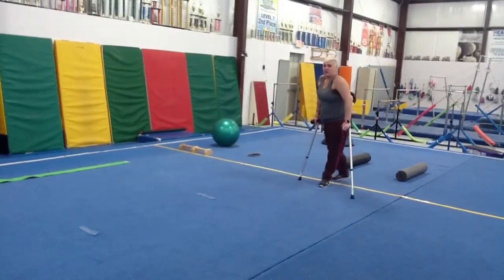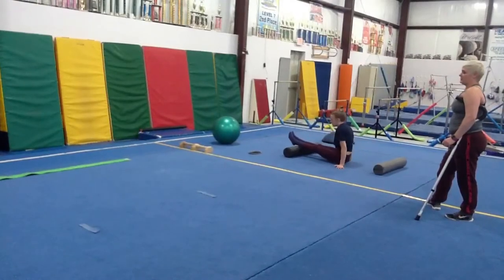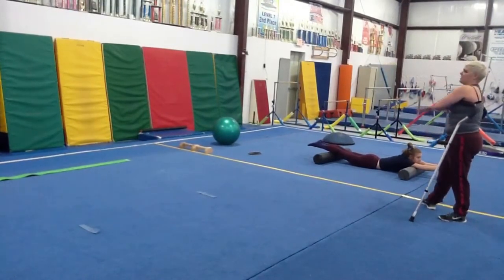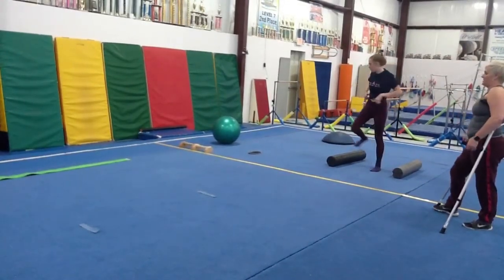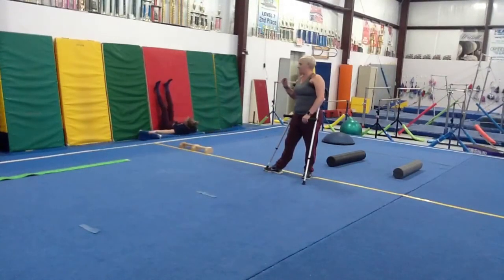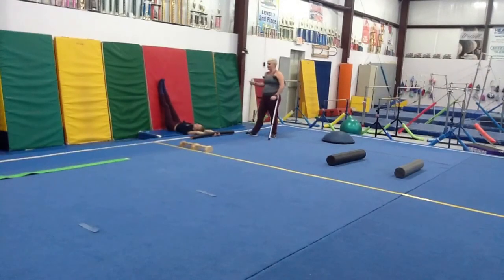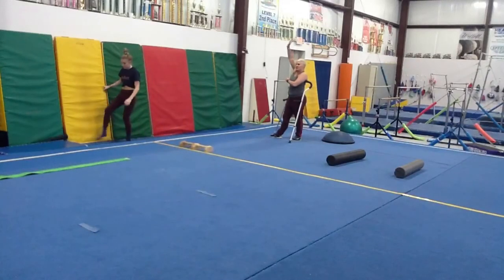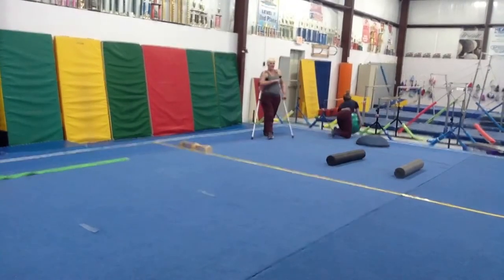BAR COMPLEX CONDITIONING - Gymnastics Footnotes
Follow along conditioning workout to do at home or in the gym.

Find more videos at GymnasticsFootnotes.com

Please do not attempt any of these exercises without adult supervision. Also, be aware of your surroundings! Make sure the area you are doing gymnastics, is on the grass or a panel mat. Remove any objects or people from the area to avoid hurting yourself or someone else.

All viewers must agree to the following...

Gymnastics Footnotes trains relatively safe activities. Yet, any time an activity involves momentum and acrobatics, there is a risk of minor to severe injury. In order to make our program as safe as possible all of our staff members are required to go through our proprietary training courses. In consideration of participating in Gymnastics Footnotes trainings, I represent that I understand the nature of this Activity and I hereby for myself, my children, my heirs and executors vow that if any of the aforementioned should partake in physical activity utilizing this program, the same shall be qualified, in good health, and in proper physical condition to participate in such Activity. I acknowledge that if I believe event conditions are unsafe, I will immediately discontinue participation in the Activity. I fully understand that this, similar to all other sports and activities, involves risks of bodily injury, including permanent injury, which may be caused by my own actions, or inactions, those of others participating in the event, the conditions in which the event takes place, or the negligence of the “Releasees” named below; and that there may be other risks either not known to me or not readily foreseeable at this time; and I fully accept and assume all such risks and all responsibility for losses, cost, and damages I incur as a result of my participation in the Activity. I hereby release, discharge, and covenant not to sue Gymnastics Footnotes, GymSoft LLC, or related parties, its respective affiliates, administrators, directors, agents, officers, volunteers, and employees, other participants, any sponsors, advertisers, and, if applicable, owners and lessors of premises on which the Activity takes place, (each considered one of the “RELEASEES” herein) from all liability, claims, demands, losses, or damages, on my account caused or alleged to be caused in whole or in part by the negligence of the “Releasees” or otherwise, including negligent rescue operations and future agree that if, despite this release, waiver of liability, and assumption of risk, I, or anyone on my behalf, makes a claim against any of the Releasees, I will indemnify, save, and hold harmless each of the Releasees from any loss, liability, damage, or cost, which may incur as the result of such claim. By viewing the online videos and using the provided content I agree to the above.